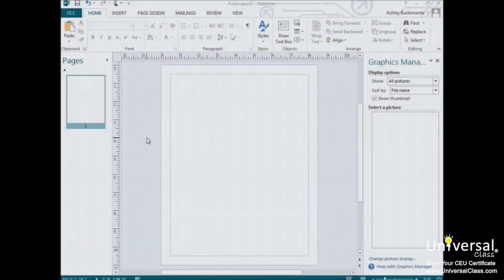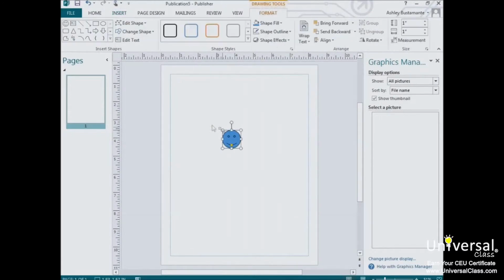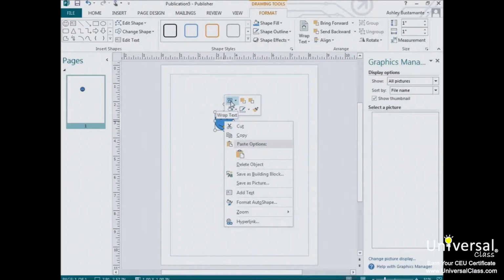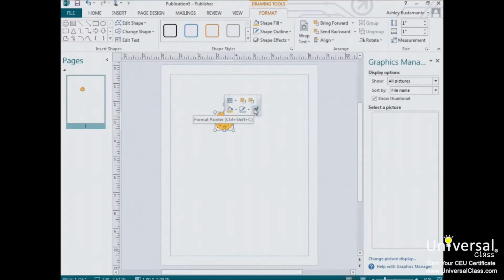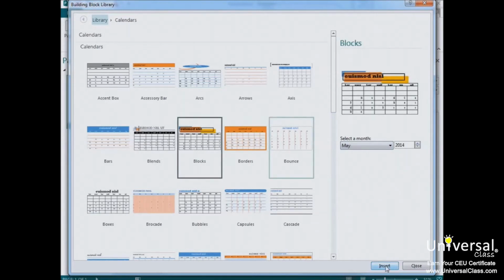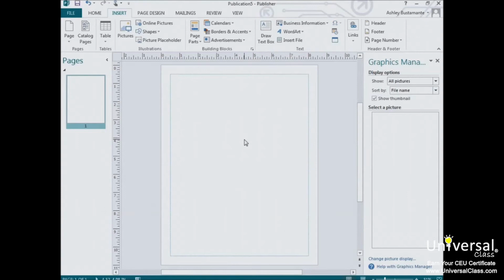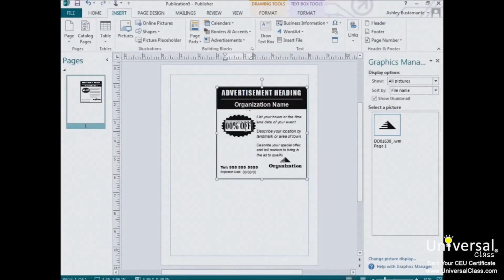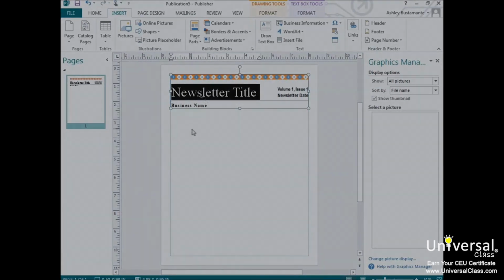Inserting Shapes and Other Items in Microsoft Publisher 2013 Tutorial